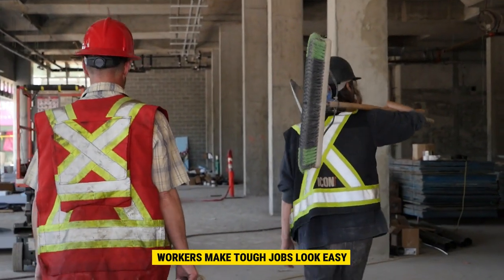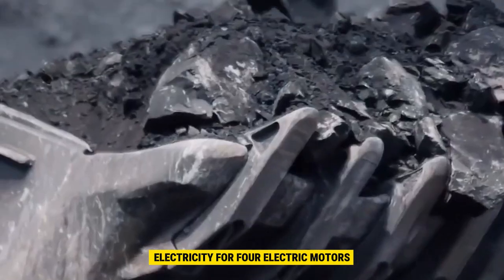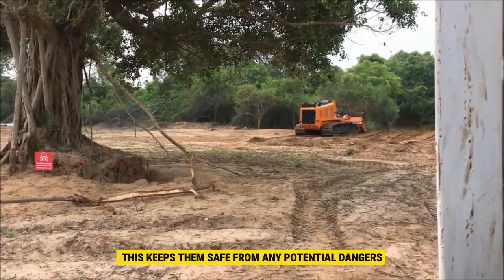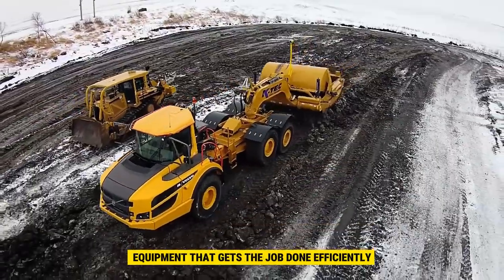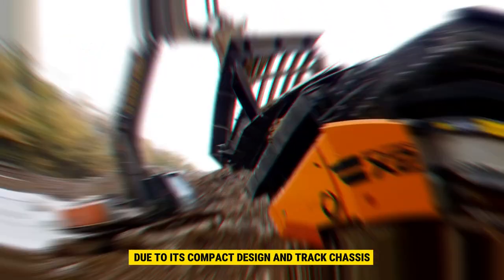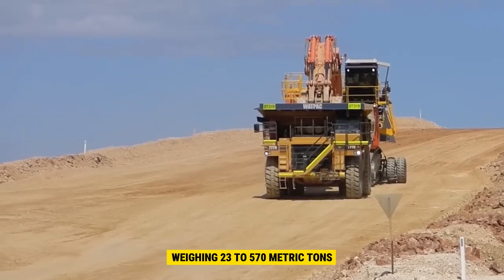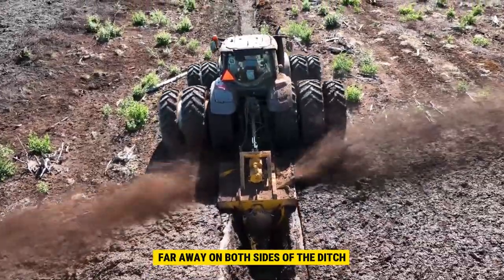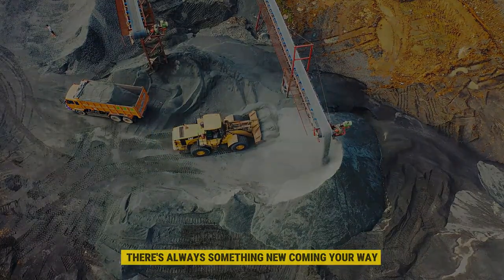Heavy Construction Machinery and Equipment Working At Another Level!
Explore the might of construction giants! Witness incredible heavy equipment machines that are used in the construction industry. Unleash the power of cutting-edge machinery!

00:00 heavy construction machinery
00:27 BelAZ-75710 - dump truck
01:12 PT-300 D: MINE - demining machine
01:45 Cat 6030 - excavator
02:17 K-TEC 1228 ADT - scraper
02:47 Splitter X2 - spiral shaft strainer
03:32 Sleipner E Series - heavy machine transport dollies
04:11 Bracke T35.b - disc trencher
04:37 OJK Screw Ditchers -  cutting peatland